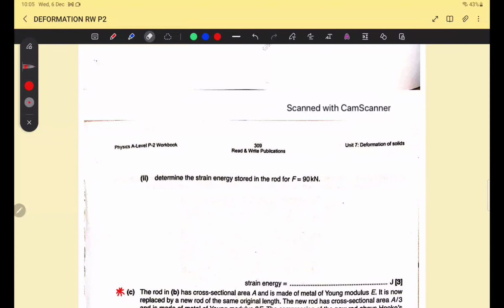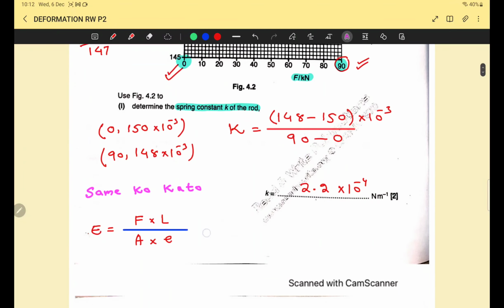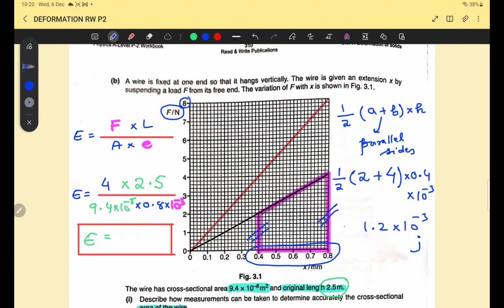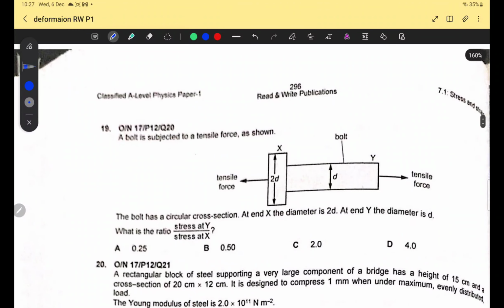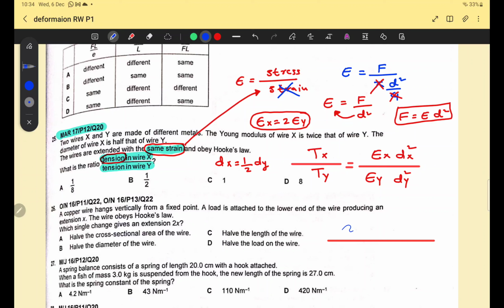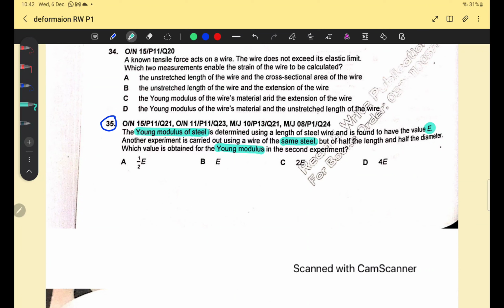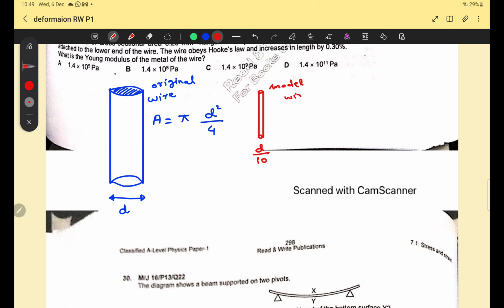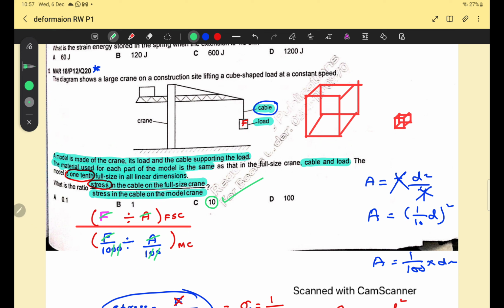6th dec deformation same ko kato